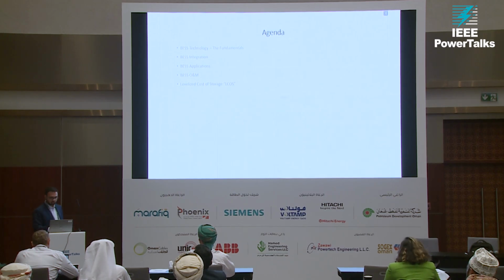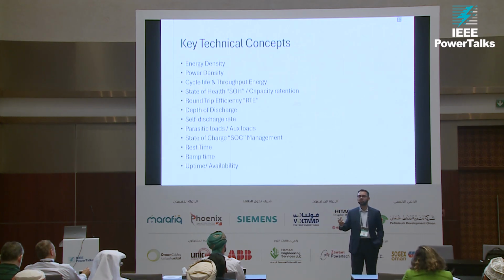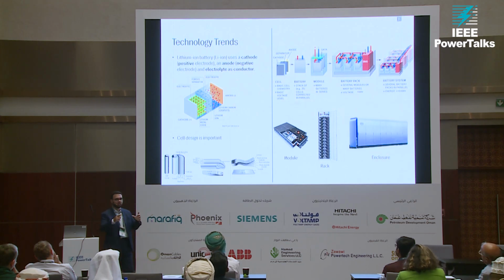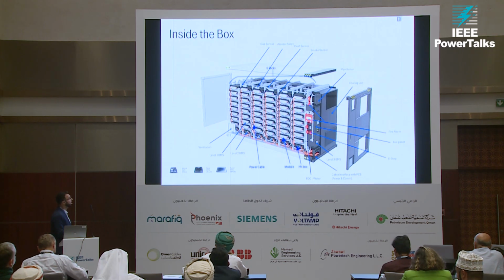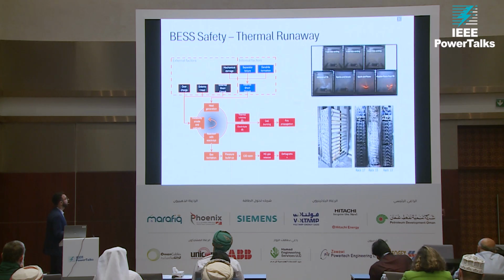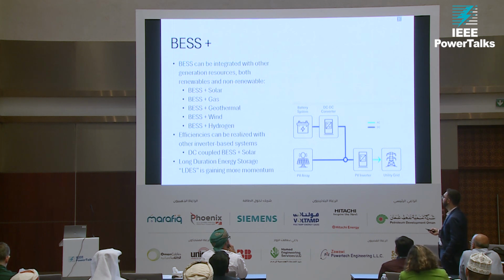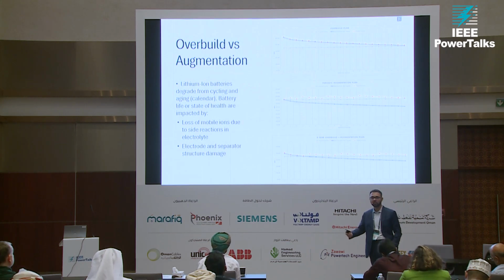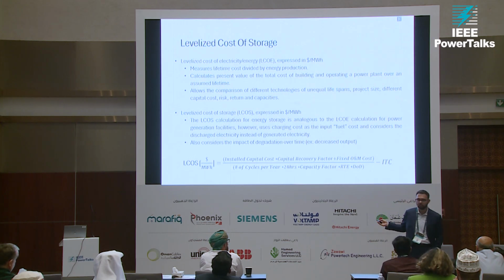Emad Alaydi - Renewable Energy and Storage Technology: Impact on Grid Resilience in Energy Mix